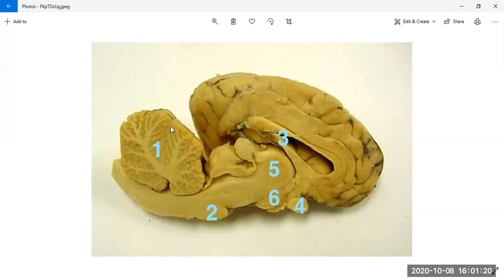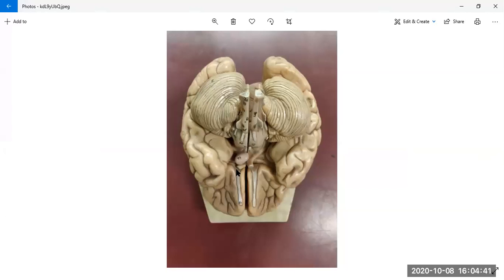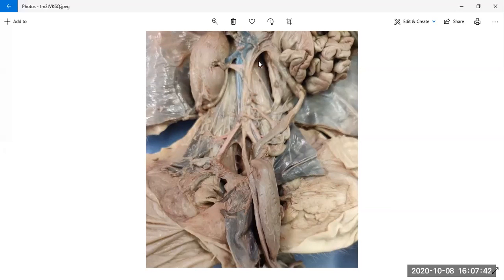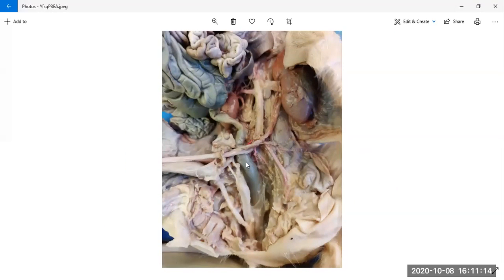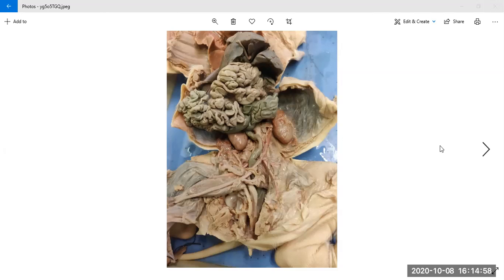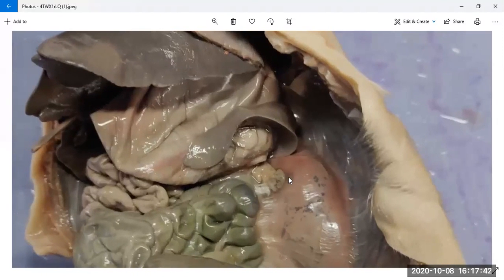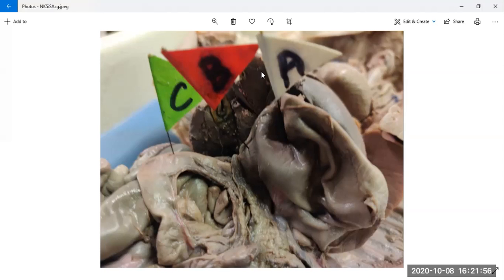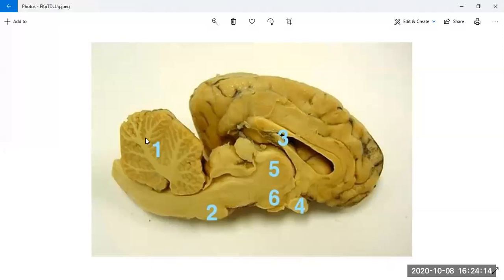Fetal Pig review